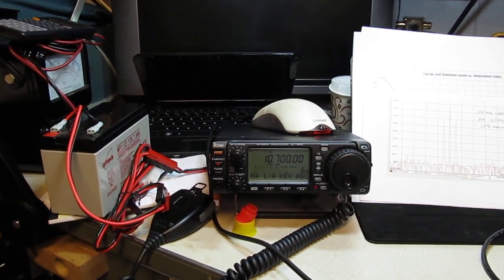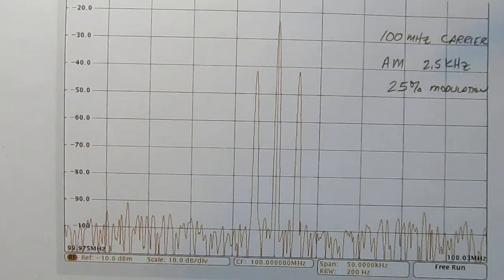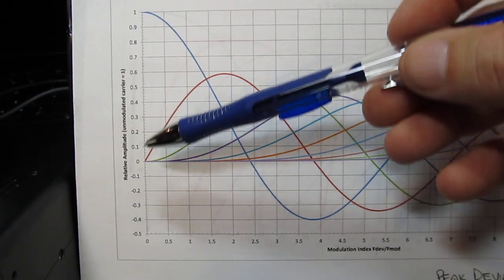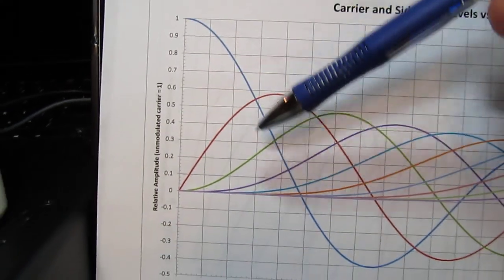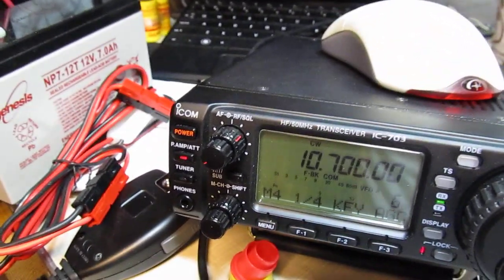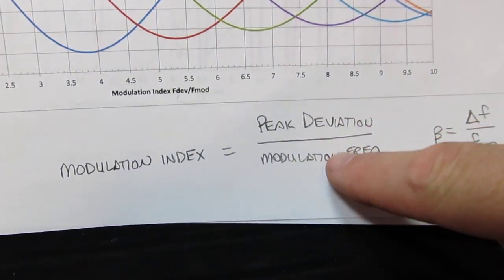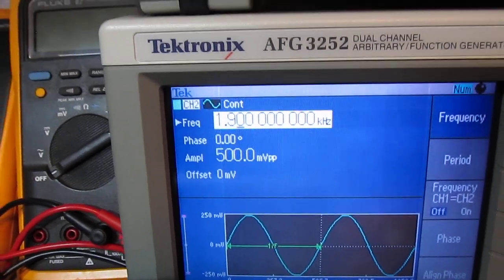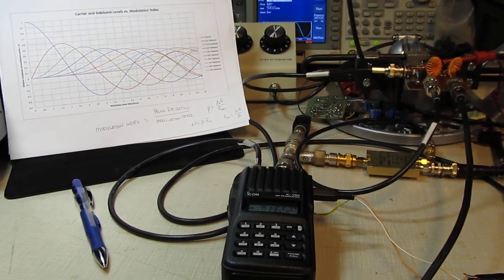#101: How to measure FM Frequency Deviation without special equipment using Carrier / Bessel Null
**More details here, please read**
This video shows how to measure FM Frequency Deviation using the Carrier or Bessel Null method.  Ideally, no special equipment is needed besides a CW receiver capable of tuning to the FM transmit frequency, an audio generator, a method of properly adjusting the the audio into the transmitter, and a safe way of coupling the TX output into the receiver.  This method takes advantage of the fact that the carrier of an FM signal modulated with a single audio tone will pass through zero (a null) at specific combinations of modulating frequency and deviation.

The setup I show is a little more complex because I don't have a CW receiver that operates on 2 meters, so I had to use a mixer to downconvert the 2m signal to an HF frequency.  In this case, I used 10.7MHz because I had a ceramic resonator that could be used as an IF filter following the mixer.  I also used a splitter in my setup so that I could also send the transmitted signal to a FM deviation meter to double check the deviation measurement.

Here is the link to the video on RF Samplers, like the one I used to couple the transmitter output into the mixer and deviation meter:

You will want to carefully adjust the CW receiver's passband to ensure that only the carrier is being measured, and not any of the sidebands.  This is usually not a problem.  Alternatively, you can use any one of a number of free programs that show you the audio spectrum, waterfall plots, etc., such as those used for PSK31, etc., or even free audio spectrum analysis software such as Spectrum Lab, to monitor the level of the carrier tone - even in the presence of the sideband tones.  If your rig has a spectrum monitor function, you may even be able to use that.  Just pick the method that works best for your CW receiver to monitor the level of the carrier tone as you vary the audio tone.

If your audio generator doesn't have an accurate frequency readout, remember that most decent DMMs can measure the frequency of audio tones, so use that.

You do have to take care in setting the audio level from the audio generator into the mic input of the rig.  Note that some rigs have a DC bias on the audio line, so it's a good idea to couple the signal through a large value capacitor - preferably a non-polarized electrolytic.  Typical mic levels are 10s of millivolts, so if your audio generator output can't be dialed down that low, you'll have to attenuate it with a voltage divider, pot, or attenuator.  I used a variable attenuator in my setup.  The rigs will generally have some audio compression circuitry, so if input signal is driven too hard, it will internally limit it to prevent over-deviation or audio clipping.  Of course, these circuits aren't perfect, so be cautious.  It is helpful to monitor/listen to the rig's output on an FM receiver as you adjust the audio level.  Increase the level until the perceived volume is no longer increases.  This means you've generally hit the max deviation of the transmitter.

Please let me know if I left out any critical details that you might need.  And of course, take great care in your setup anytime you are connecting a transmitter directly to a receiver!!!  This is why I have the transmit power turned all the way down, and I am using a RF tap that has at least 40-50dB of attenuation, and I have the attenuator enabled on the receiver.  If you are unsure about it, then simply transmit into a dummy load and use an antenna on the receiver - there should be enough leakage for you to pick up the signal.